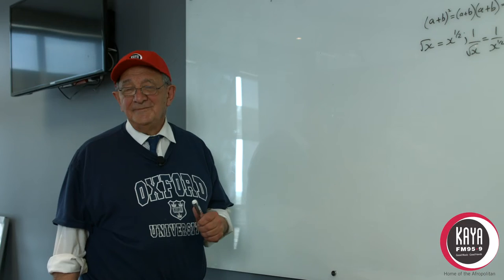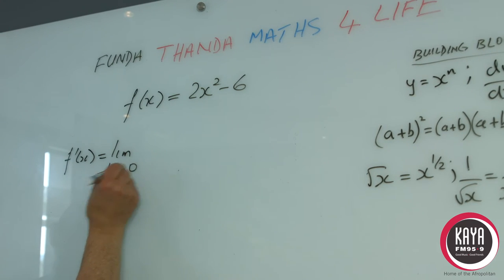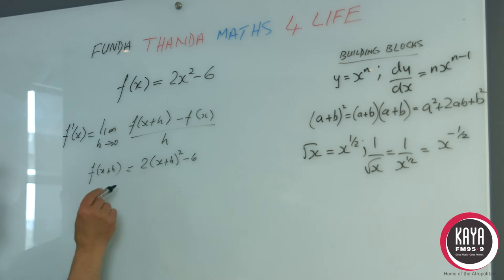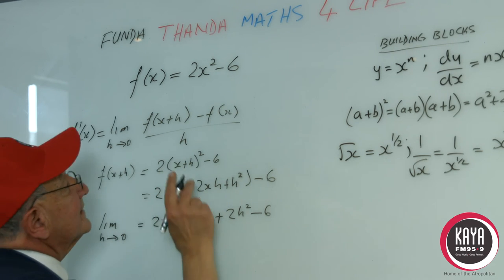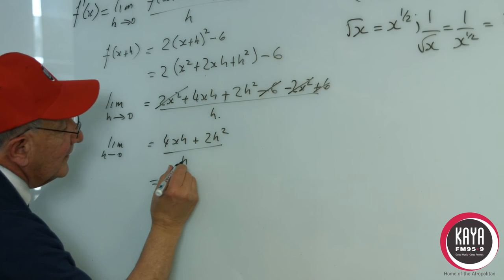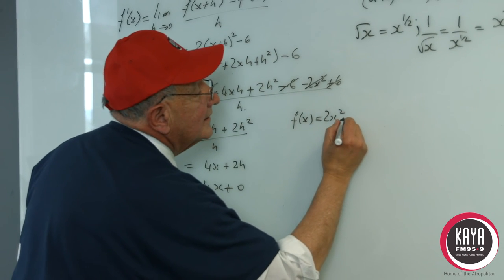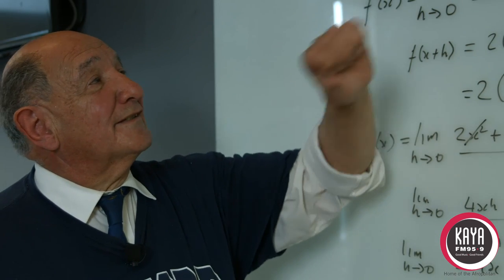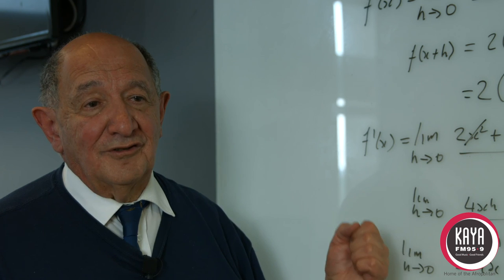Uncle Taki The 180 With Bob Resident Mathematics Teacher - Episode 1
We asked you to submit your child’s Math problems. Mr Taki, our resident Mathematician will demonstrate on video, how to solve them. Here he is, giving a tutorial on the fundamentals of Differential Calculus.